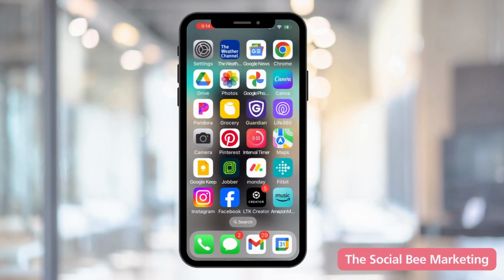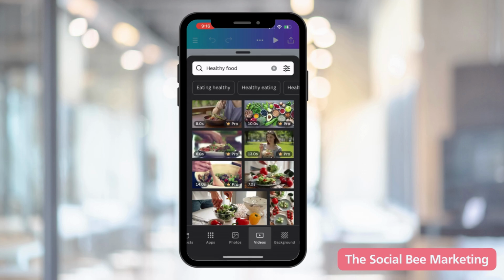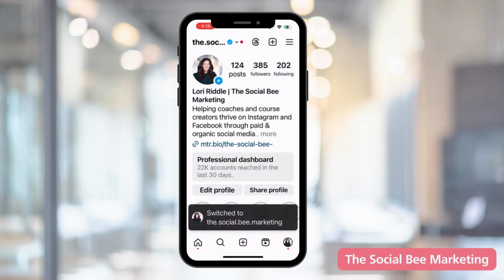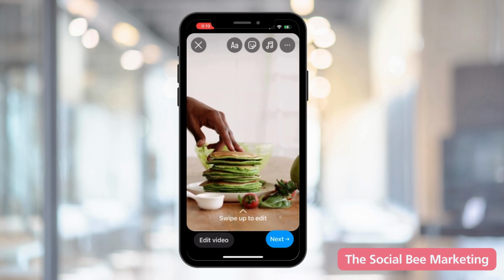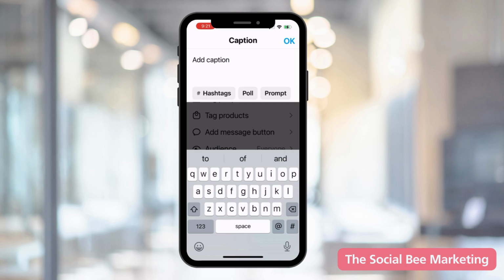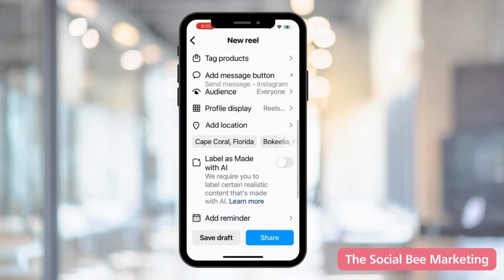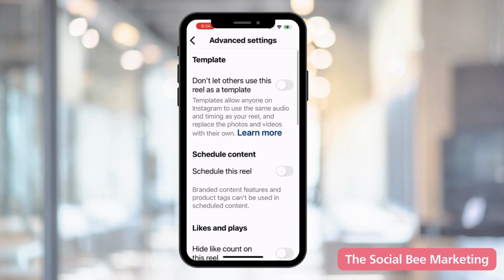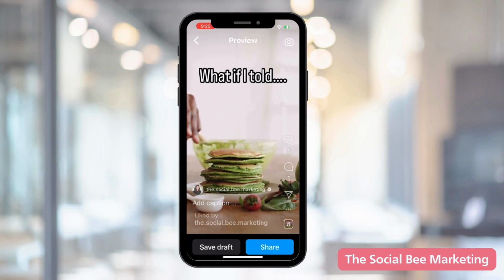How To Create a Reel Quickly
In this beginner-friendly video, we’ll show you a quick and easy way to create engaging Instagram Reels right from your phone. Let's boost your brand’s visibility and connect with your audience through fun and creative Reels!